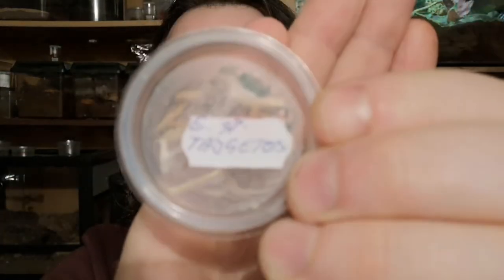INVERT SHOPPING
Went for a wee visit to our friends at Zoo Centre and left a very happy chap.

Music from the youtube free track library

I enjoy reading the comments and replying when I can

Xbox 1 gamer tag - Lilad81